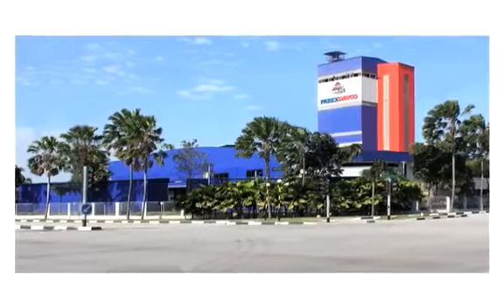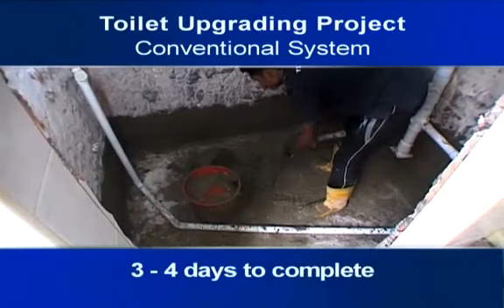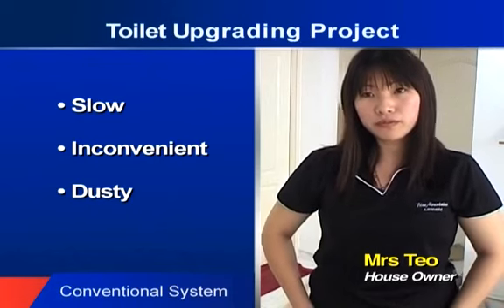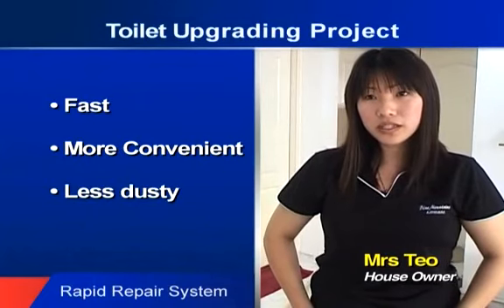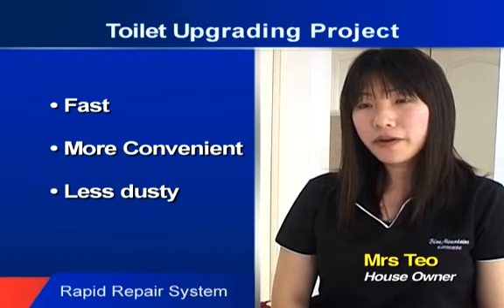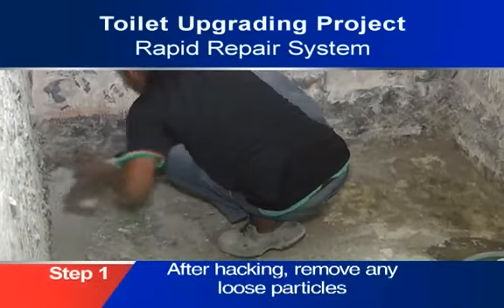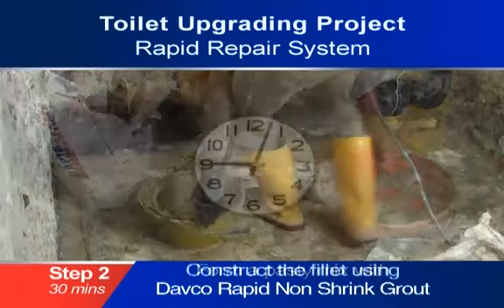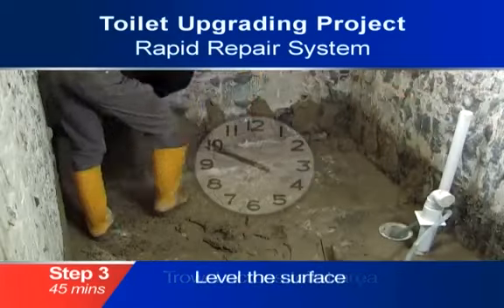Rapid Repair System 1